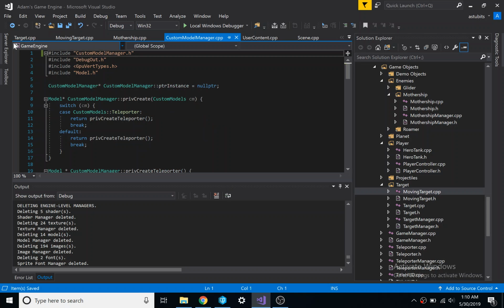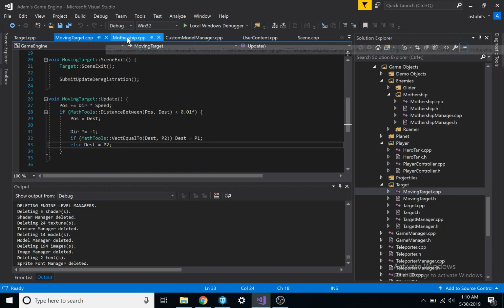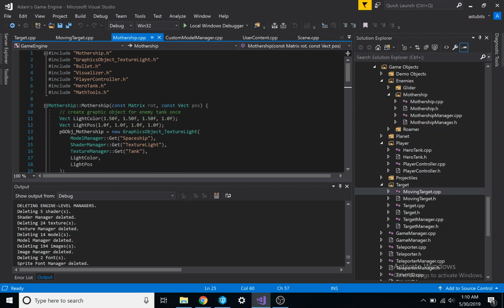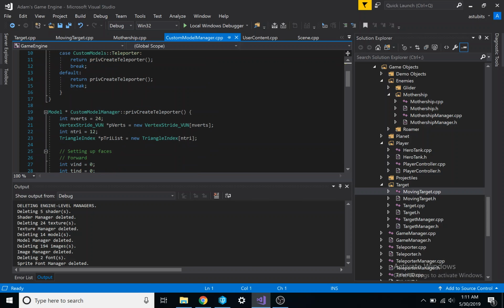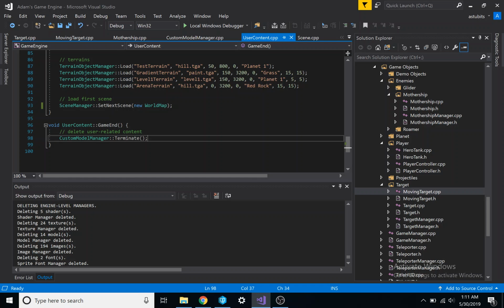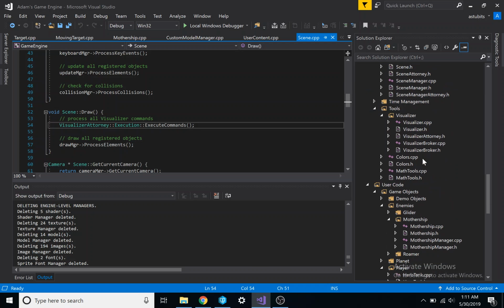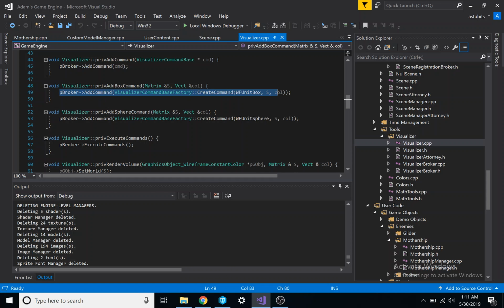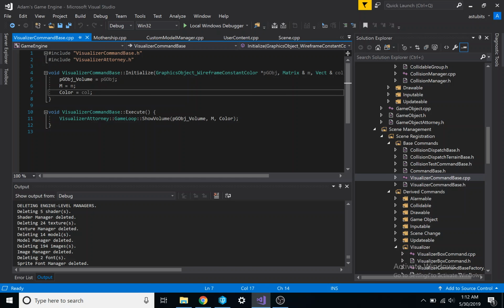astubits - GAM 377 - Sprint 8 - Game+